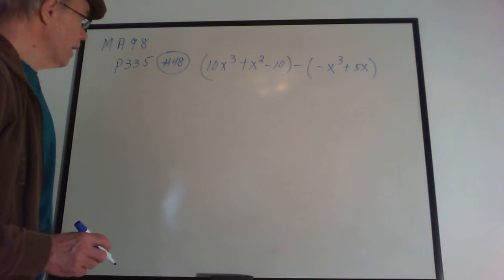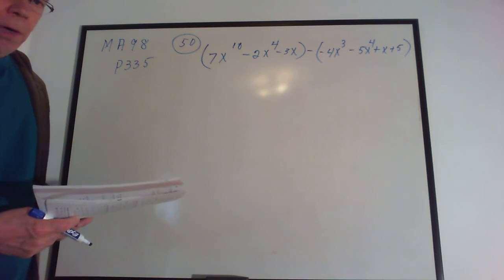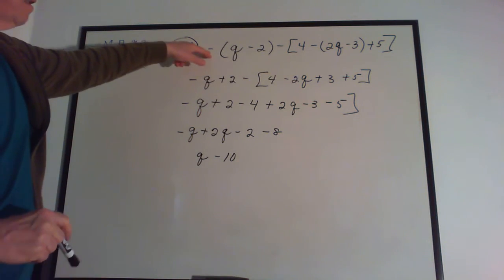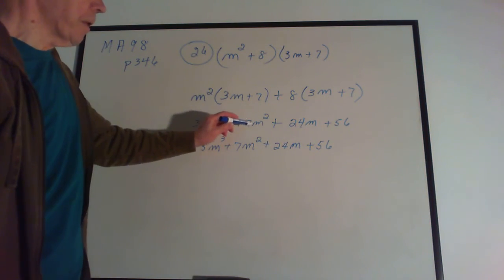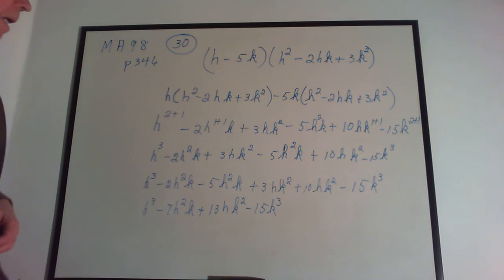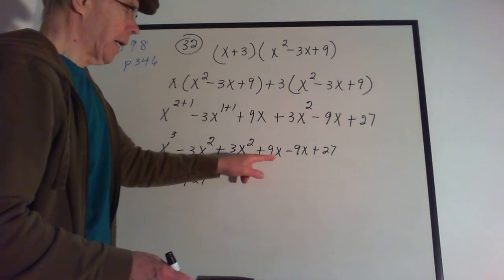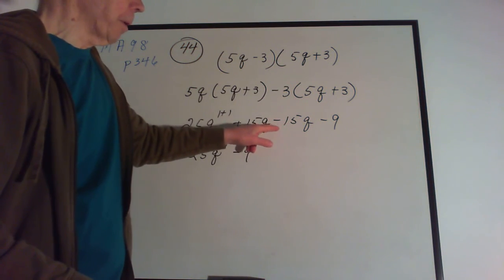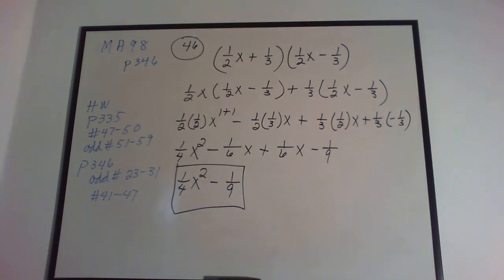MA 98 B